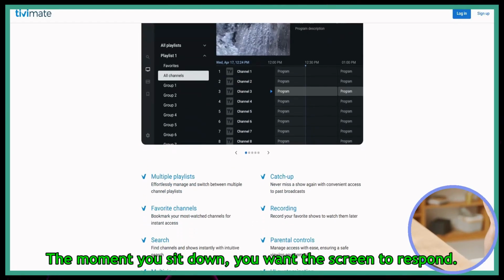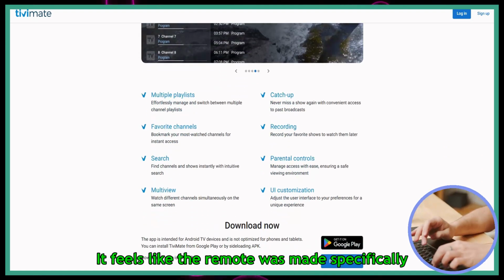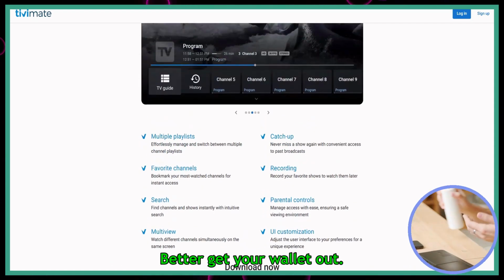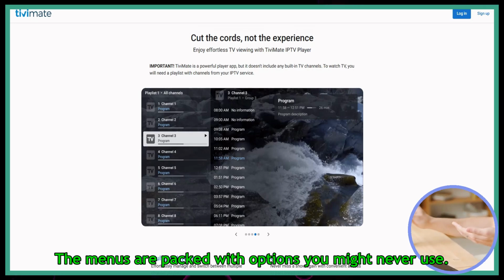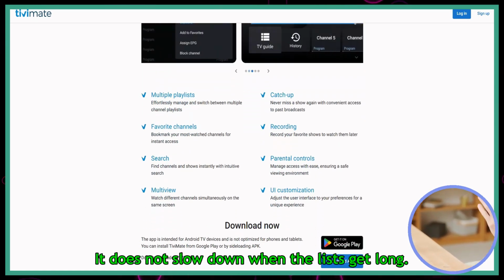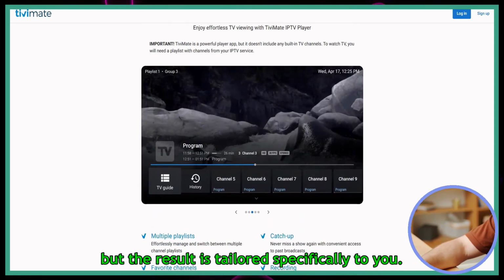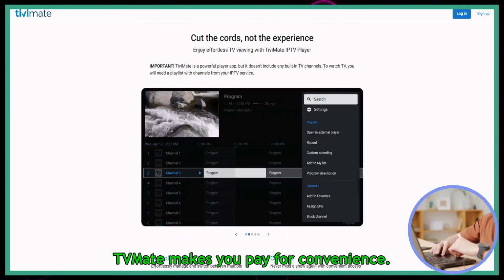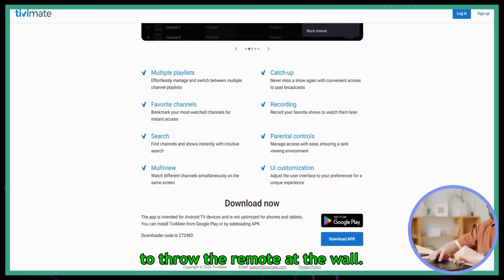TiviMate vs OTT Navigator Review (2026) | Features, UI, Performance, Pros & Cons